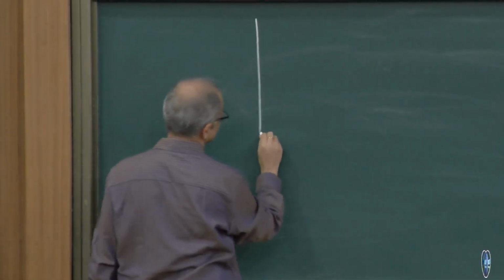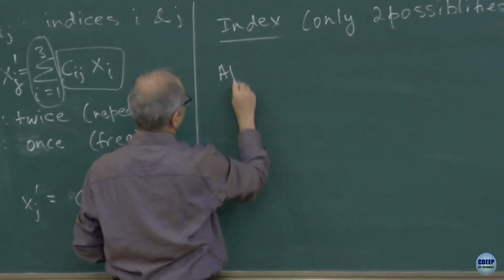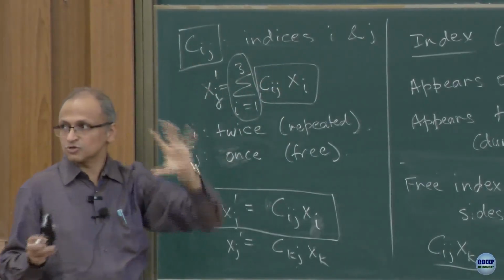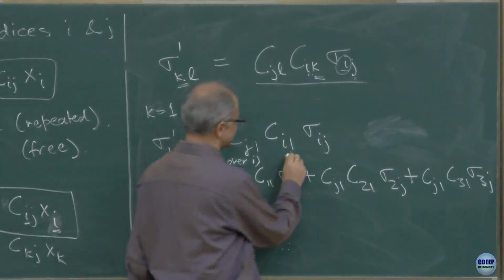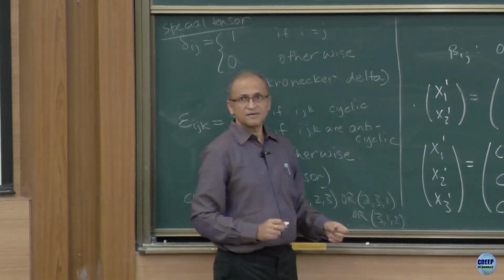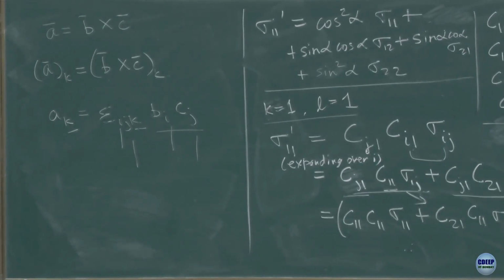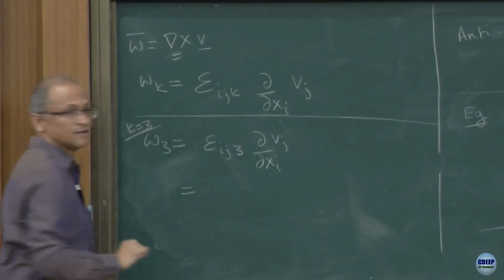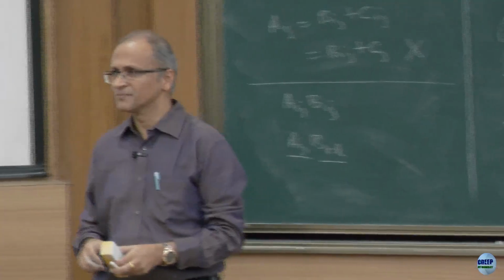ME651 L8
Fluid Dynamics